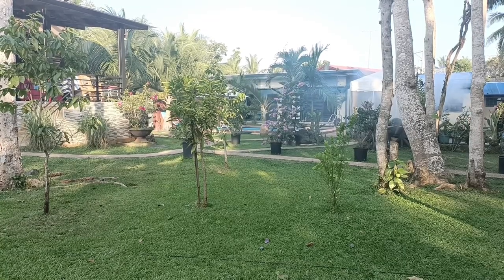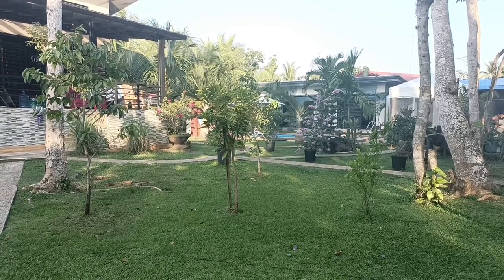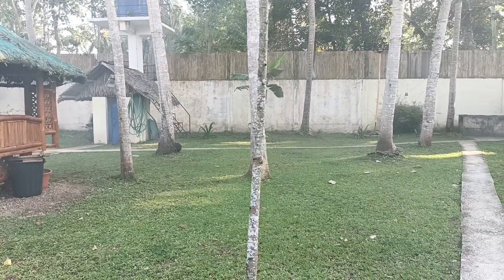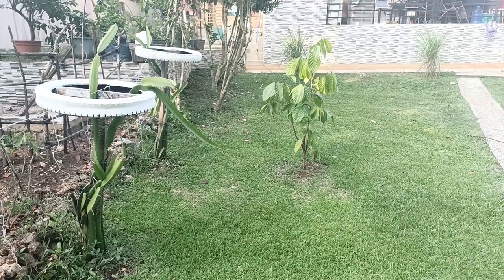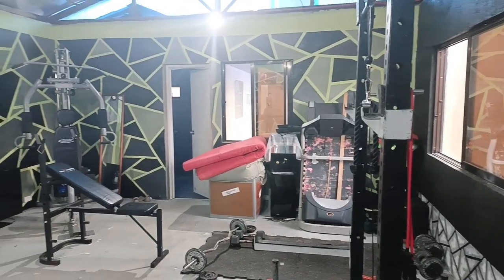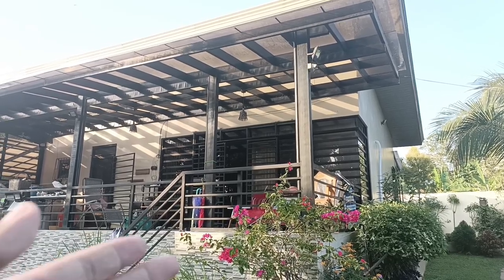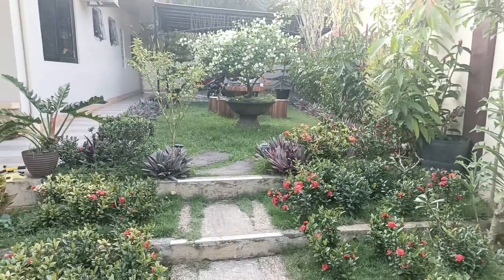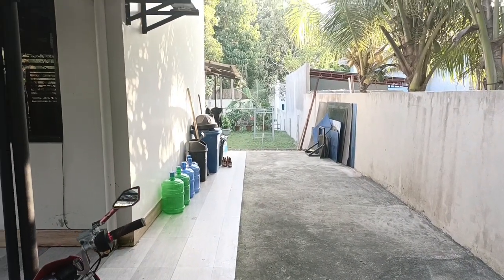House and Lot for Sale | 1690 Lot Area | income Generating | Dauis Panglao island Bohol | Price 42M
HOUSE AND LOT FOR SALE in Dauis, Panglao Bohol

LOCATION: DAUIS PANGLAO ISLAND BOHOL
LOT AREA: 1690SQM (Along barangay road)
Price: Php 42 million pesos (negotiable upon viewing)

Around 1km away from the beach

MAIN HOUSE
-105SQM floor area
-Master's Bedroom approx 18sqm with walk in walk in closet about 8sqm
-Toilet bathroom about 6sqm with heater and built in cabinet
-1.5hp split type aircon
-Wall mounted 54in TV
-Blinds included

Guest room
-Approximately 13sqm with built in cabinets
-1.5hp split type aircon
-study table
-Built in headboard
-Toilet bathroom with heater and built in cabinet

Bedroom 1 facing the pool about 20sqm
-with small kitchen
-Toilet and bath with heater
-Mandaue bedframe and mattress
-1.5hp split type aircon

Bedroom 2 facing the pool about 24sqm
-With loft
-small kitchen
-Mandaue mattress
-1.5hp split type aircon
-All windows secured with steel bars and mosquito screen

Living room and kitchen
-2.5hp split type aircon
-55in wall mounted Smart TV
-Built in cabinet in the living room for displays like books, etc.
-3 seater sofa from Mandaue Foam (left and right side can be reclined)
-Blinds installed in every glass door
-1LG Ref with built in cabinet
-1 Mandaue furniture dining table with 6 chairs
-Fully equipped kitchen with built in cabinets
-At the back of the kitchen is the pantry with built in Mahogany wood shelves

Terrace with dirty kitchen approx 30sqm with 3 burner cooker
-Fiber glass roof installed in the terrace

Gym with toilet and bath around 30sqm

Laundry room with PVC roofing
-1 midea washing machine
-1 kubo with bedroom
-1 native gazebo

SWIMMING POOL
-4*8 meters
-140-170cm deep
-5sqm pumphouse
-12 meter full aluminum screen tent in front if the pool

ADD ONS:
-Water pump
-deep well 93ft
-1000L water tank of 4 meter concrete tower
-10sqm electrical room with 2 generators
-1 concrete storage room beside the compost pit
-strong wifi fiber connection
Carport with steel structure, tiled floor with PVC roofing
-4 channel CCTV Cameras
-SOLAR

📲 For an encrhanting Site Tour and personalized assistance, contact Roland Oyangorin, your dedicated Broker Coordinator. 🌐 Let's turn your dream home into a reality!

🌐 Bachelor Realty & Brokerage, Inc.

Don't miss out on this chance to Panglao island your forever home! 🏰🌺